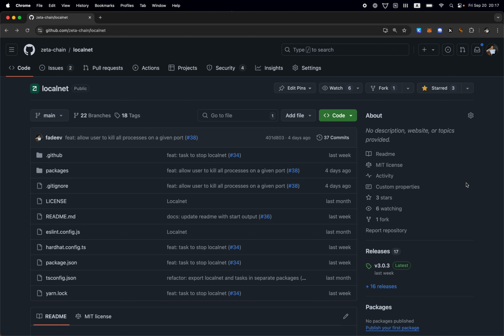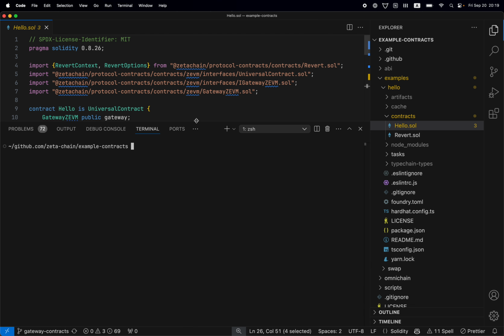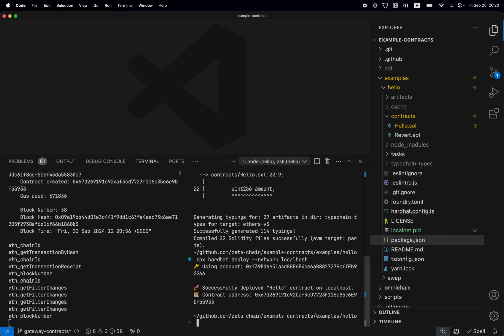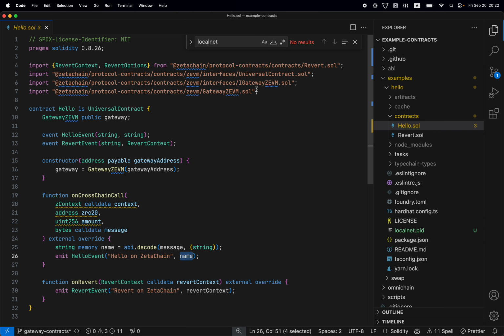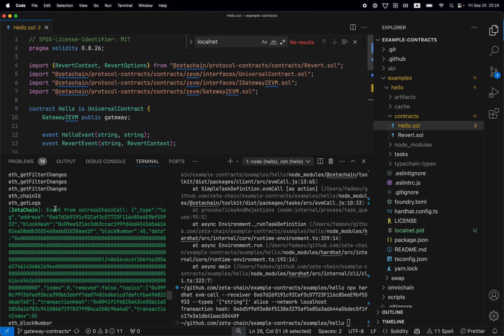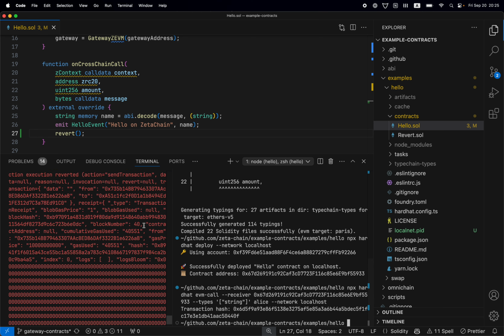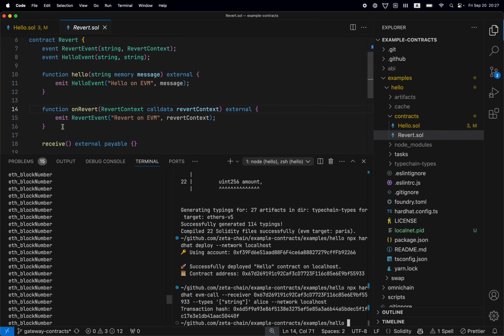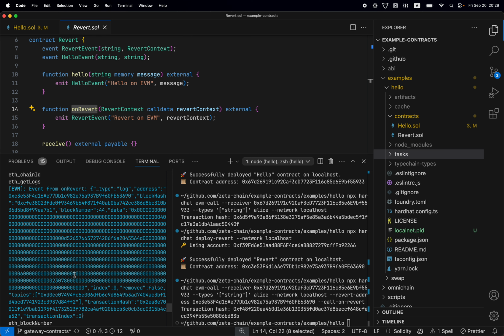Get Started with ZetaChain Localnet: Build Universal Apps Faster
In this tutorial, we’ll walk you through everything you need to know to get started with Localnet—ZetaChain’s private development network designed for developers to experiment, test, and build Universal Apps in a fast and secure environment. Localnet provides the latest features and upgrades, giving you the tools to develop decentralized applications that can interact with multiple blockchains, including native Bitcoin.

What You’ll Learn:

- What is Localnet? Localnet is ZetaChain's private devnet where developers can spin up their own instance and test Universal Apps with the latest updates.
- How to Set Up Localnet: A step-by-step guide to deploying Universal Apps on Localnet and testing cross-chain functionality in a safe, localized environment.
- Advantages of Using Localnet: Learn why Localnet is perfect for developers looking to rapidly iterate, debug, and test their apps before deploying them on public networks.
- Accessing Documentation & Resources: Links to ZetaChain’s Localnet documentation for additional support